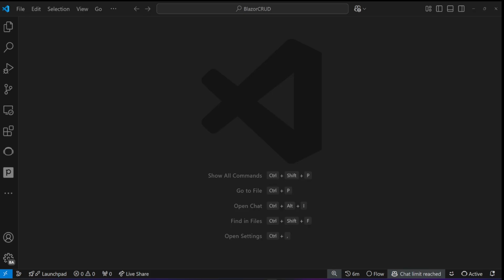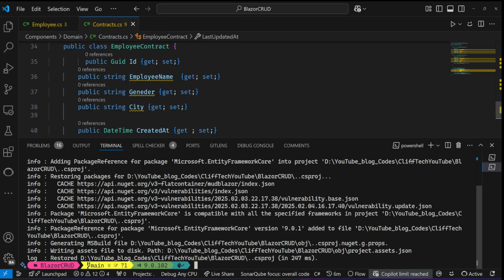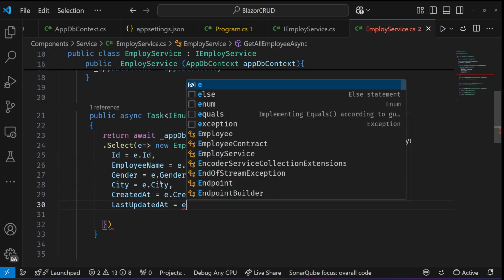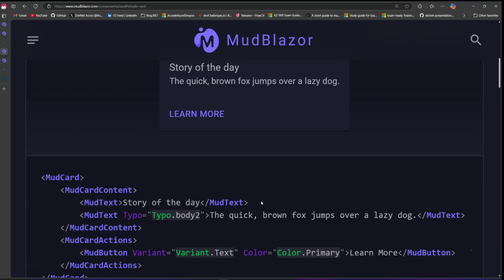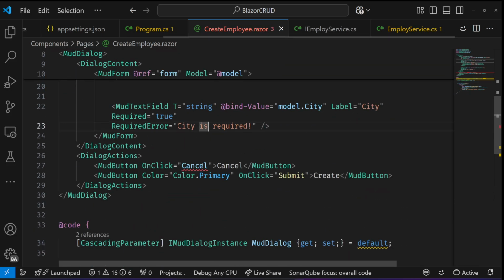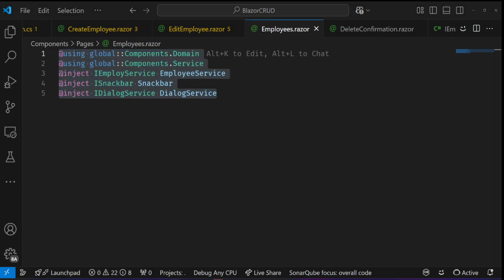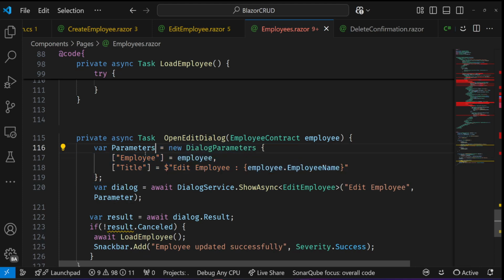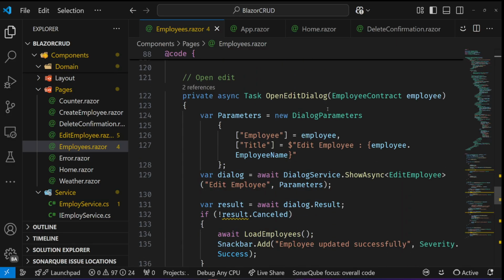Build a CRUD App with Blazor .NET 9, MudBlazor, EF Core & SQL Server | Full Tutorial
Learn to build a modern CRUD application from scratch using Blazor in .NET 9! This step-by-step tutorial will leverage MudBlazor for sleek UI components, Entity Framework Core for data management, and SQL Server for database integration. Perfect for developers looking to master server-side rendering in Blazor!

🔍 What You’ll Learn:

✅ Set up a Blazor Server App with .NET CLI
✅ Design scalable project architecture & data models
✅ Implement CRUD operations with EF Core and DTOs
✅ Build polished UI components using MudBlazor (forms, tables, models)
✅ Configure SQL Server database connectivity
✅ Test and debug your app for real-world scenarios

⏳ Timestamps:
0:00 - Introduction to Building a CRUD App with Blazor in .NET 9
3:32 - Step-by-Step: Create a Blazor App Using .NET CLI & MudBlazor Setup
7:59 - Structuring Your Blazor Project Folders for Scalability
9:04 - Designing Data Models for Employee Management
12:55 - Creating Data Transfer Objects (DTOs) for Clean Architecture
19:56 - Installing Essential NuGet Packages via .NET CLI
22:38 - Configuring Entity Framework Database Context for SQL Server
28:52 - Defining Service Interfaces for CRUD Operations
33:40 - Implementing Services with Entity Framework Core
56:57 - Building Reusable Blazor Components for UI
1:01:29 - Creating an Employee Form Component (Add Functionality)
1:22:34 - Developing the Delete Employee Component with Confirmation
1:28:43 - Building the Edit Employee Component (Update Functionality)
1:39:18 - Integrating All Blazor Components into a Unified UI
2:10:45 - End-to-End Testing: CRUD Operations in Action
2:19:51 - Conclusion